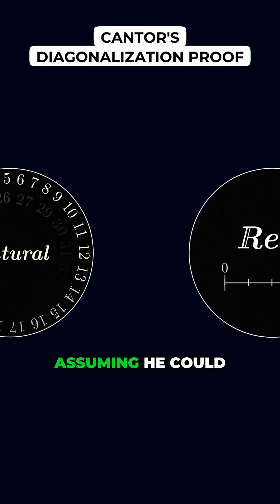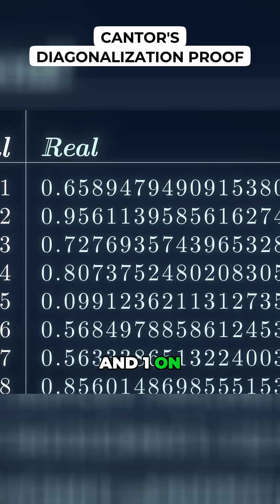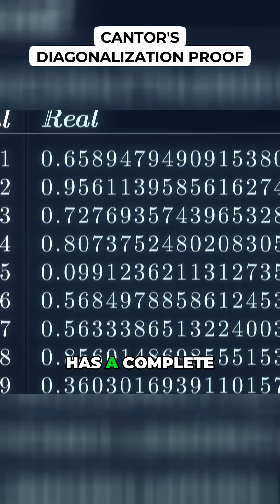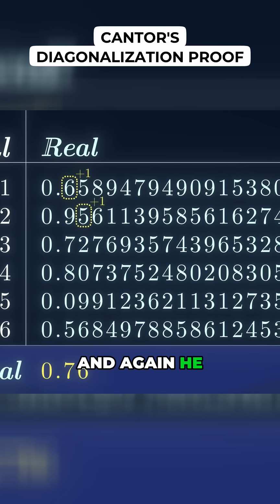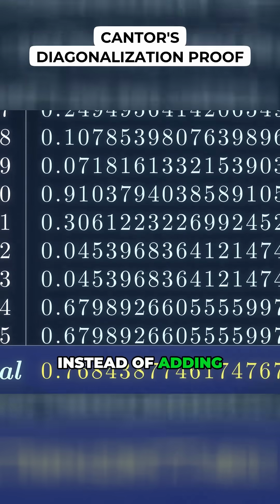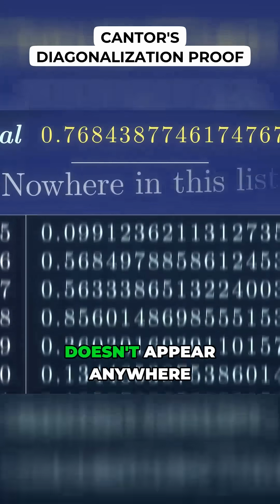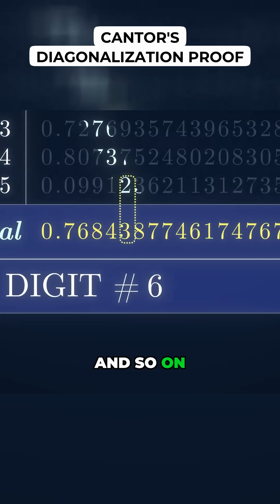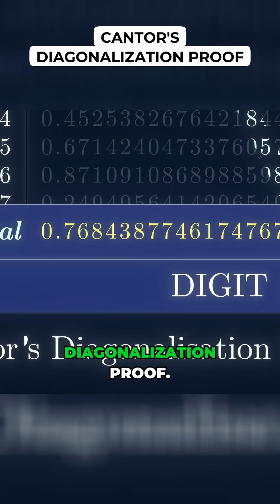Veritasium - Cantor's Diagonalization Proof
Veritasium - Cantor's Diagonalzation Proof

"🔥 🔥 This is absolutely insane! ✨

⏰ Worth every second!

❤️ Double tap if you learned something!
🔔 Follow for daily value 🔥"